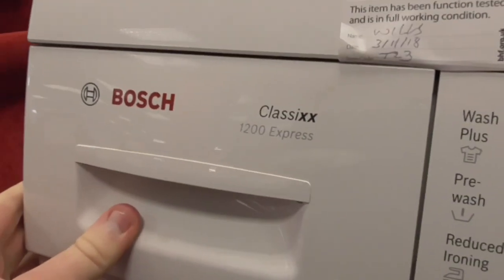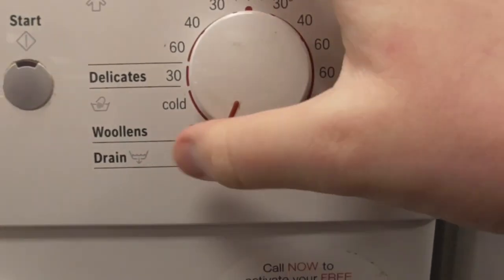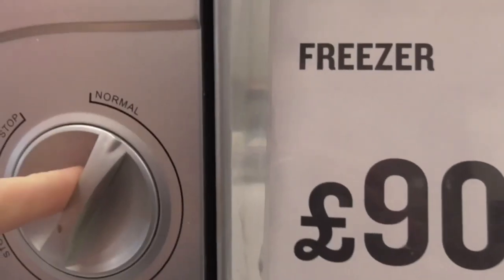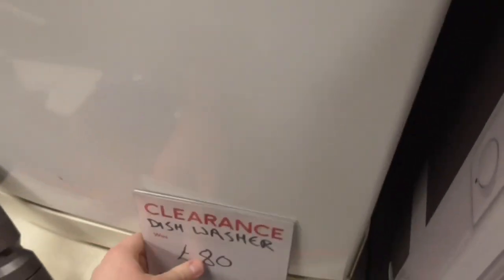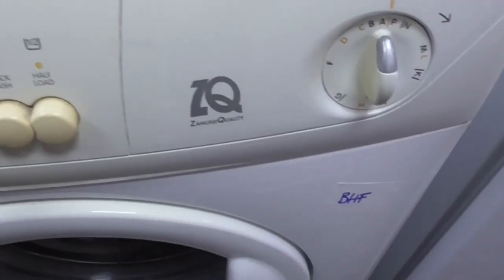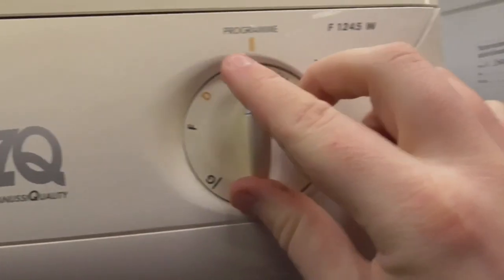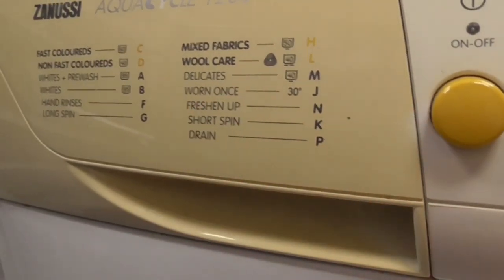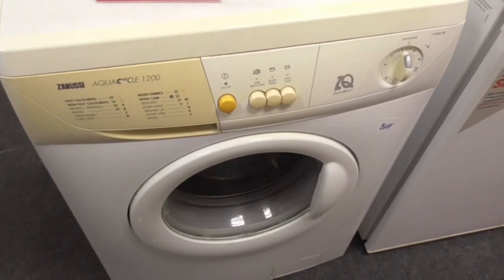British Heart Foundation Zanussi Aquacycle 1200 F1245W , LifeStyle HINARI Compact Dishwasher